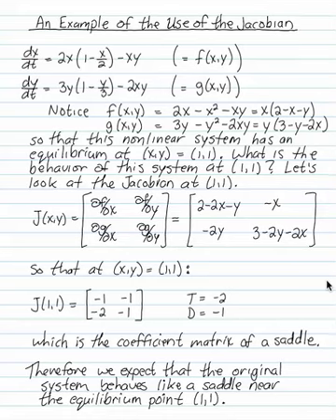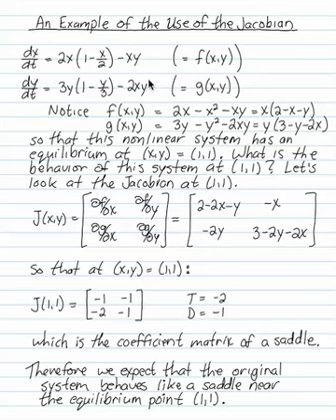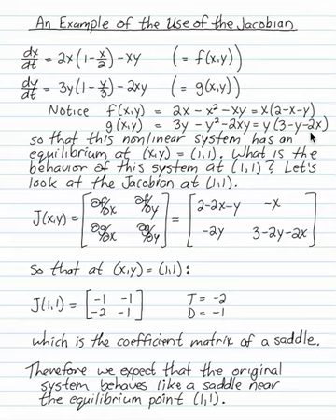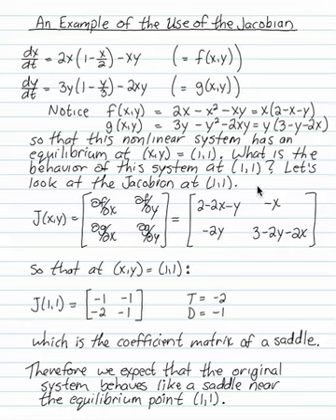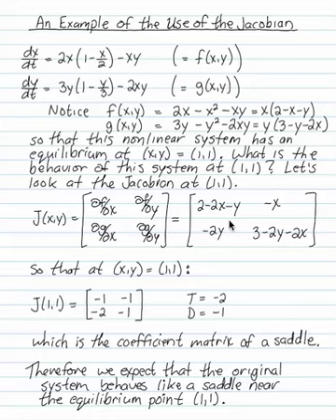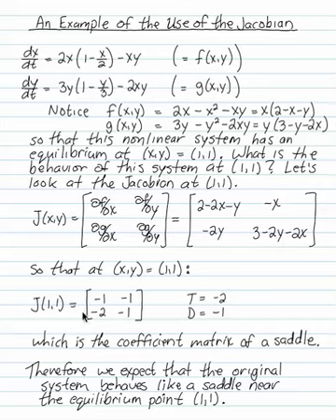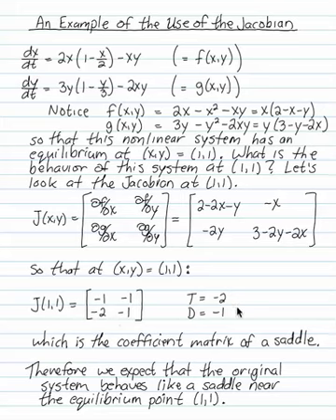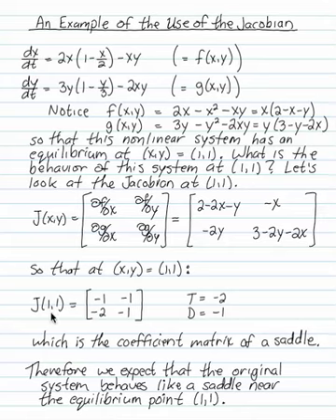0501 An Example Using the Jacobian